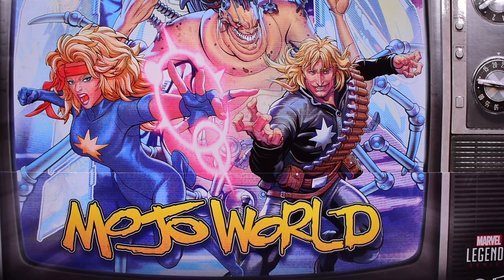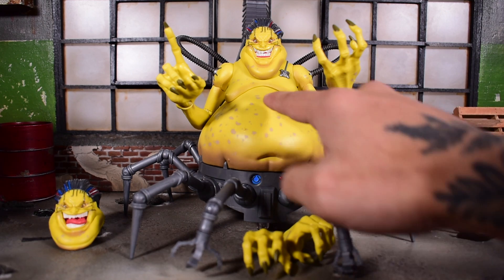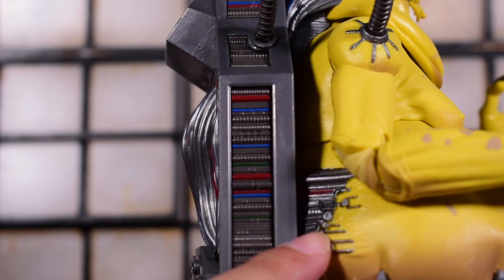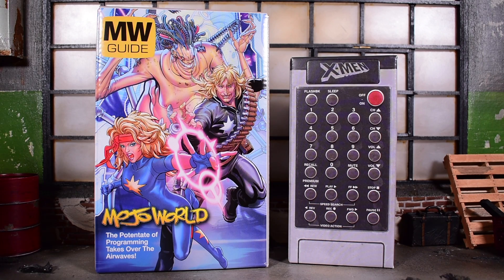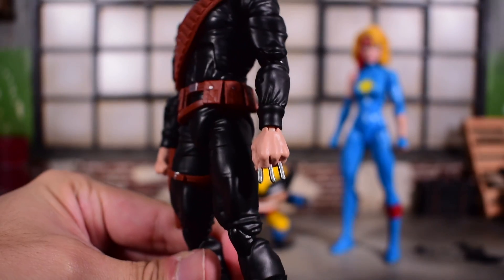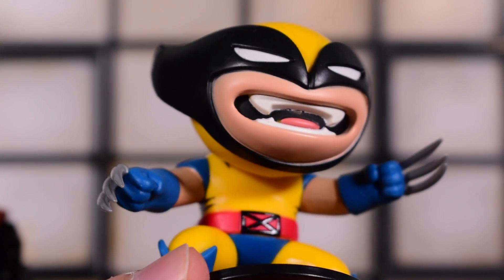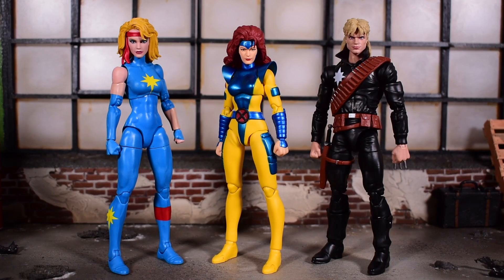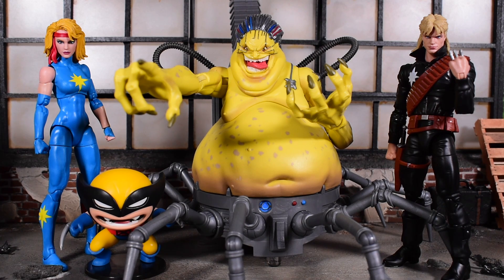Marvel Legends MOJO WORLD Longshot & Dazzler 3 Pack Exclusive Figure Set Review